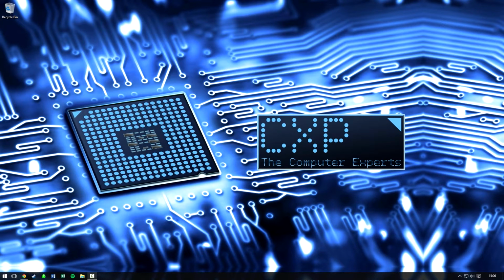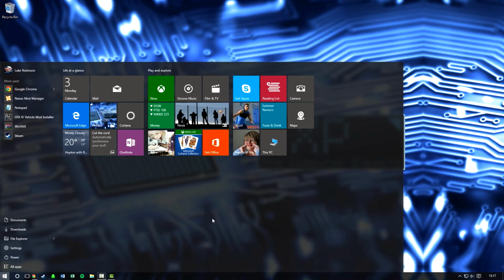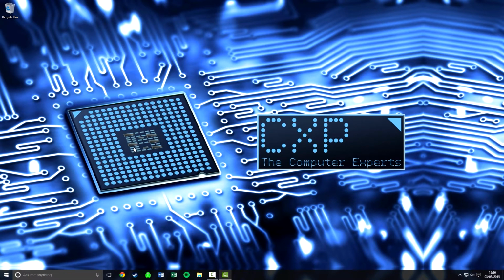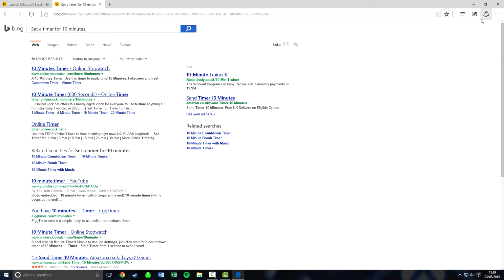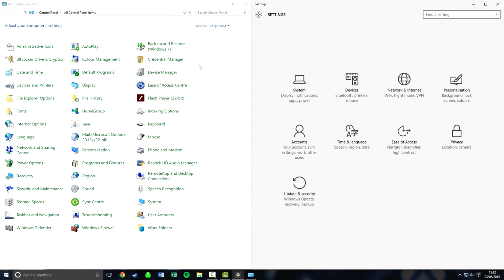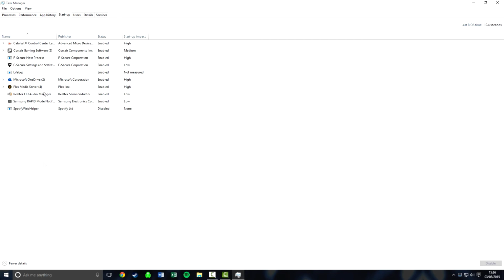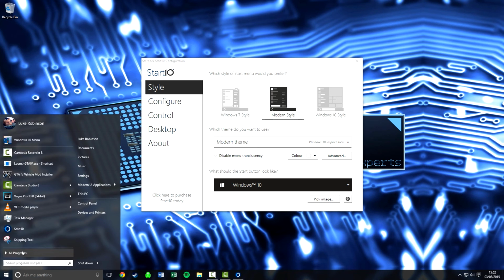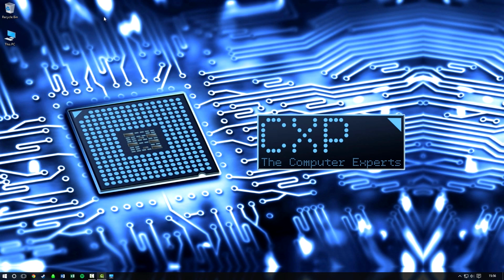Windows 10 Review - It's slightly disappointing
Check out our in depth review of Windows 10, Microsoft's latest operating system. Is it a worthy successor to Windows 8 and will it tempt Windows 7 users to upgrade? Watch now to find out!